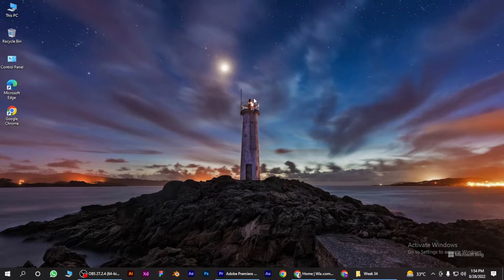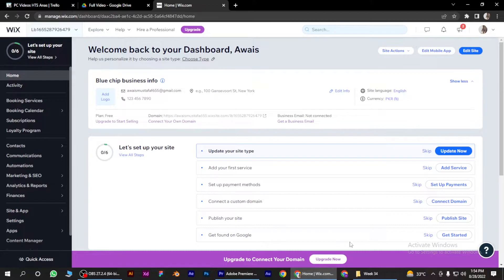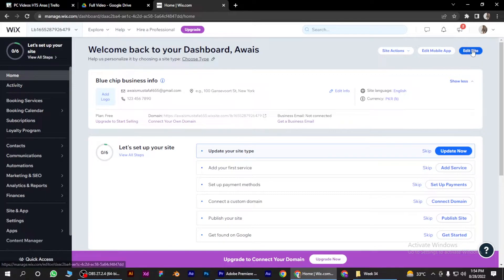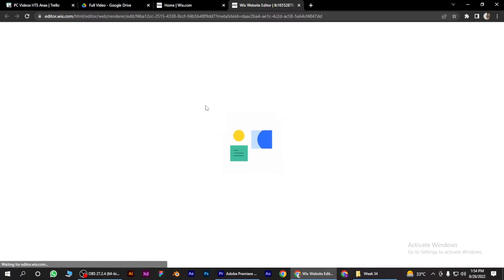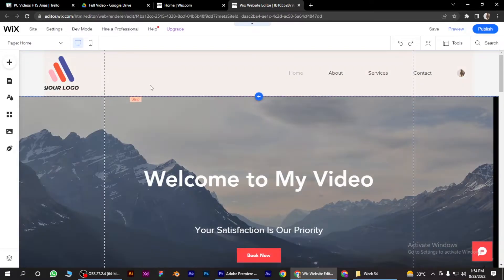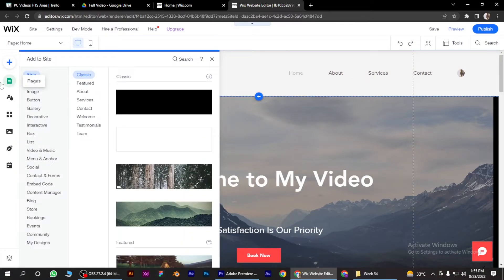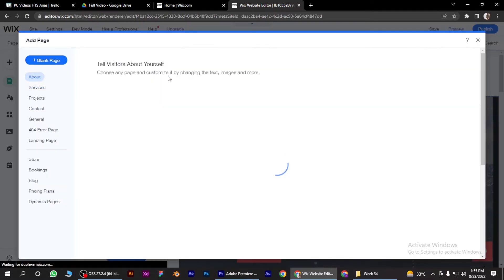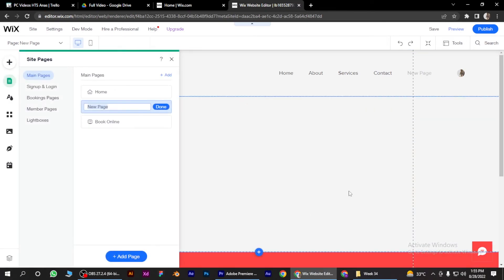How to Add a Blank Page to your Wix Website (Easy 2025)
How to Add a Blank Page to your Wix Website (Easy 2024)